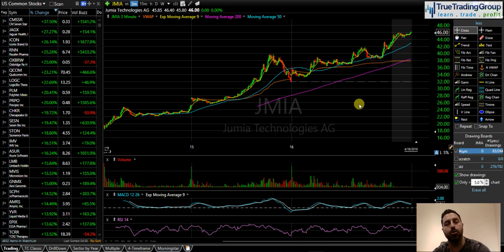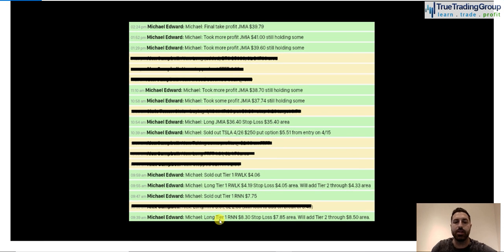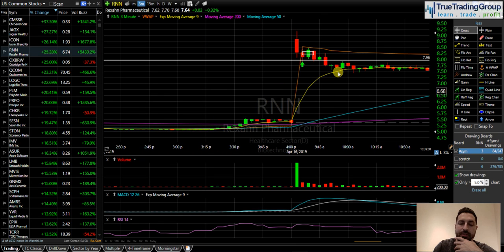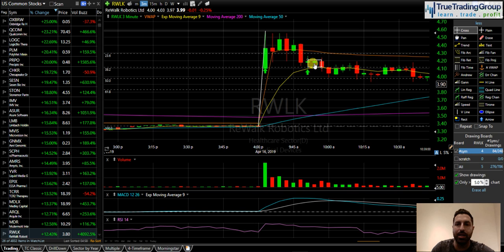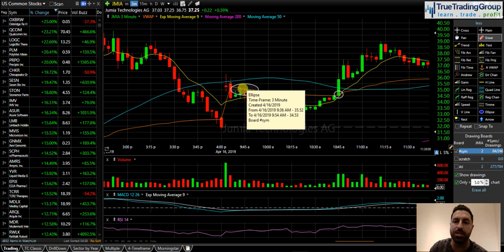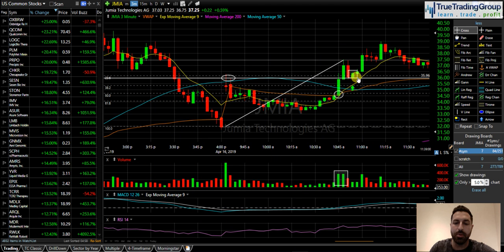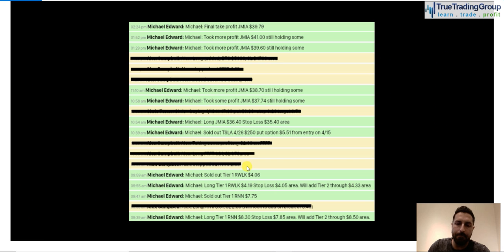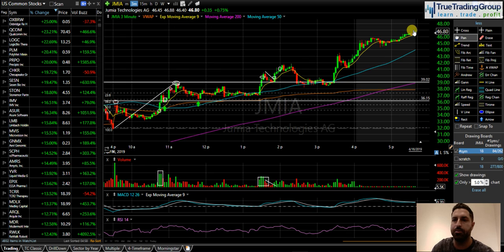Every Trader Should Know This $JMIA